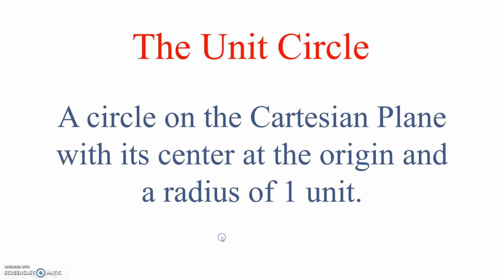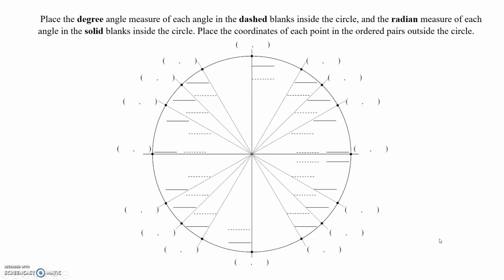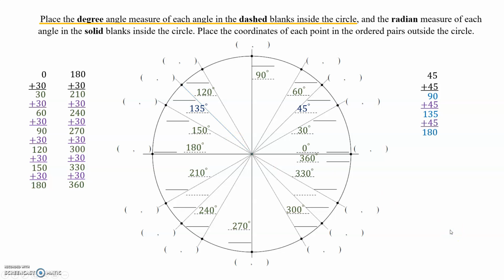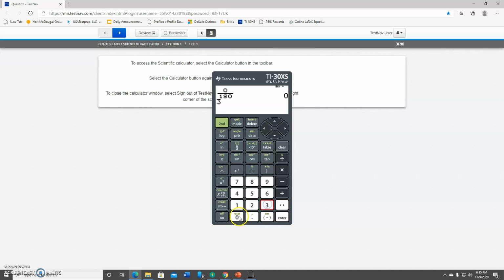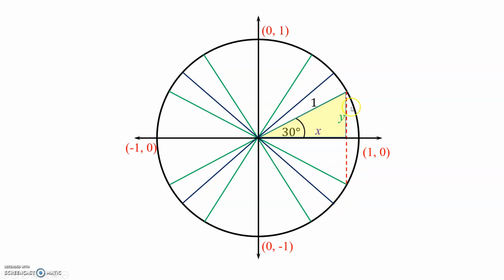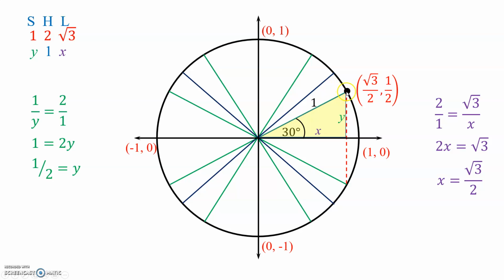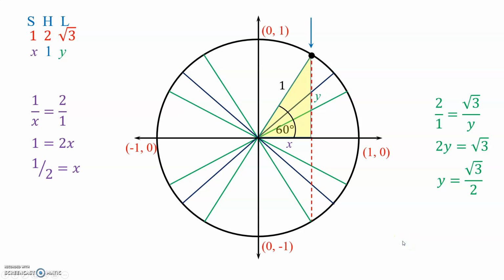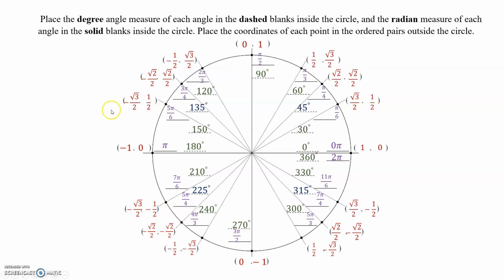The Unit Circle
In this Video lesson, the Unit Circle is introduced.  Each component of the Unit Circle is developed.  The various angle measurements are explained followed by the conversions from degrees to radians.  A detailed explanation for the different coordinates follow.  The video ends with an exploration of the patterns observed within the coordinates.